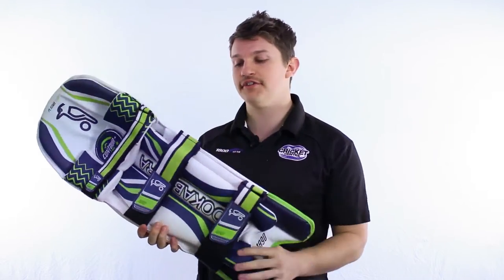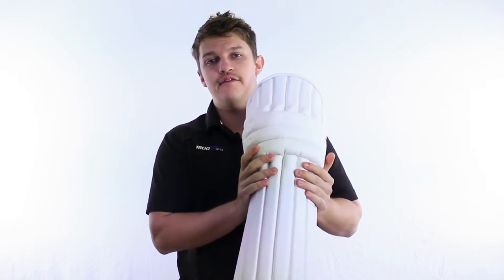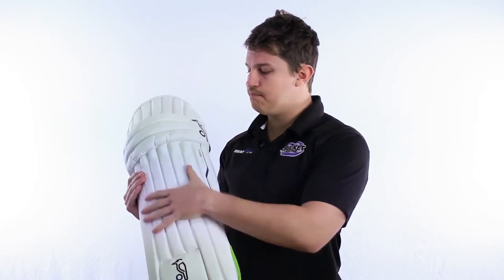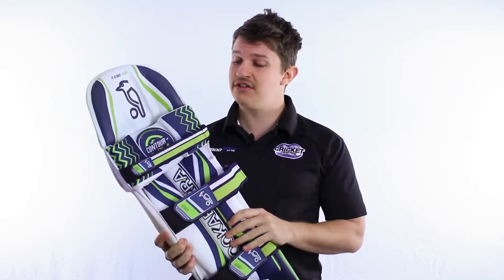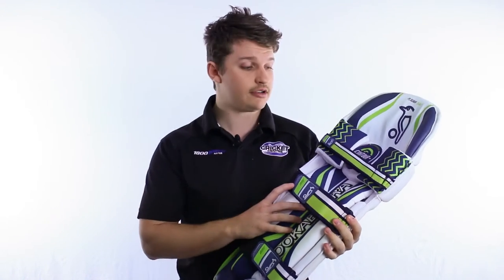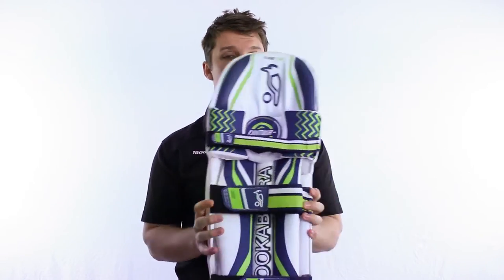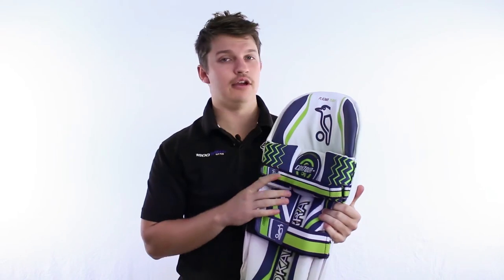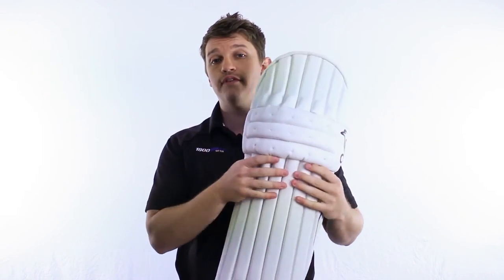KOOKABURRA PLASMA 1500 CRICKET BATTING PADS